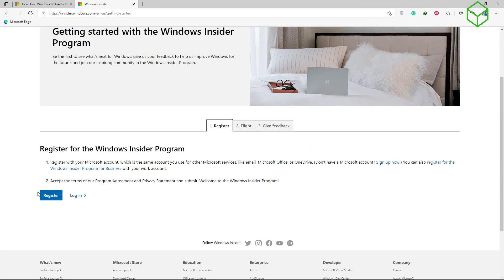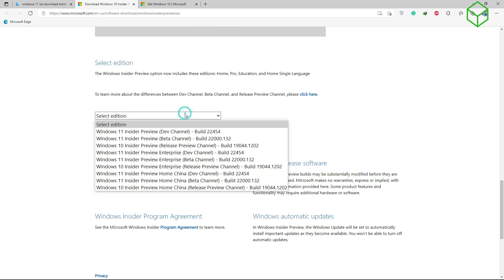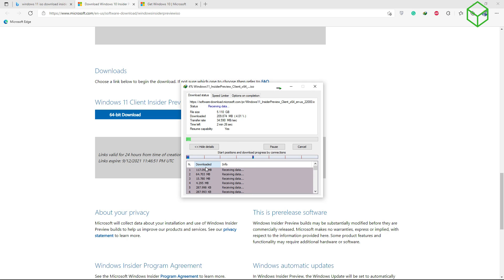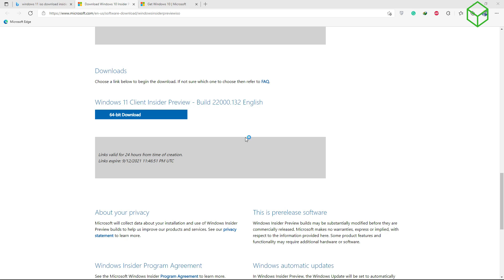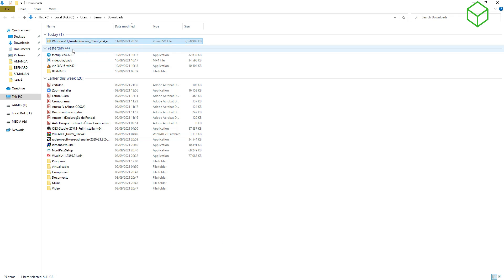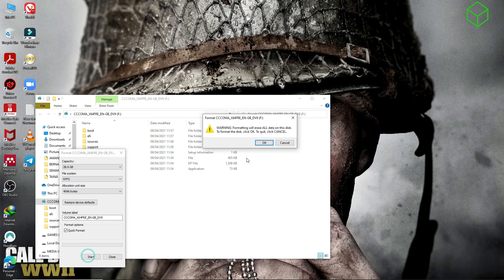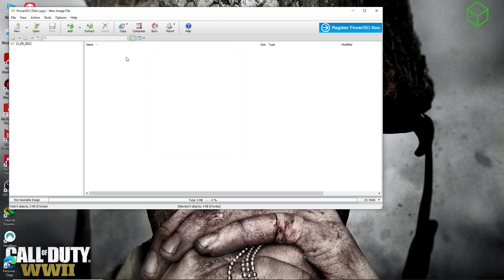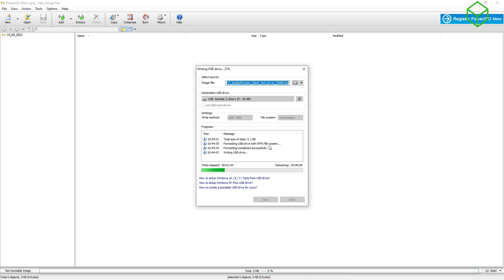HOW TO DOWNLOAD WINDOWS 11 ISO FILE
In this step-by-step tutorial, learn how to download and install the Official Microsoft Windows 11 ISOs. With an ISO, you can easily get Windows 11 on any PC. ISOs make it easy to upgrade from Windows 10 to Windows 11. First,  we join the Windows Insider program, which gives you access to the official ISO downloads. The Windows Insider program is free to join. At the end, we also look at how to create a bootable USB drive that you can use to install Windows 11 on any PC.

Timestamps
Intro : 0:00
Join Windows Insider program 0:14
Download Windows 11 ISO : 0:57
Create bootable USB : 5:02
Wrap up : 6:33

TOP  WINDOWS PRODUCTIVITY APPS- 2020

WINDOWS OPTIMIZATION FOR FAST PERFORMANCE

HOW TO PREVENT ADS AND POP-UPS IN YOUR BROWSER

Silicon Insider is a leading source for the technology that we use each day. Whether it’s discussing computer operating system tricks, the latest tips for your mobile phone, finding out about the newest gadgets, or letting you know about the best free VPN services, Silicon Insider has boundless topics on technology for the astute YouTube viewer.